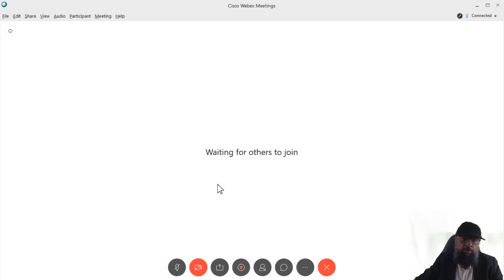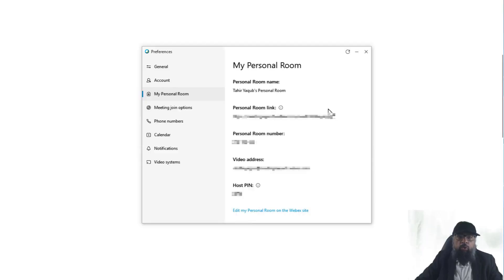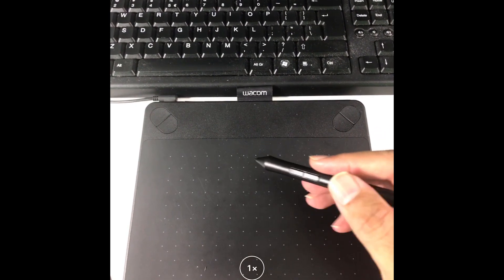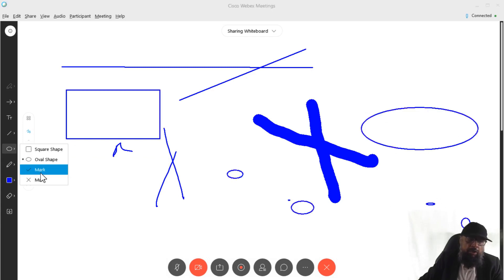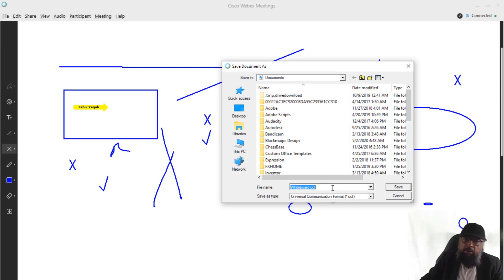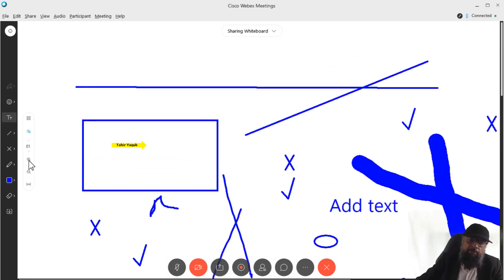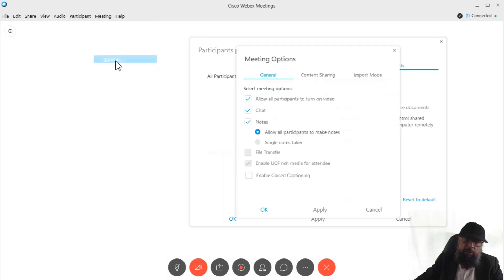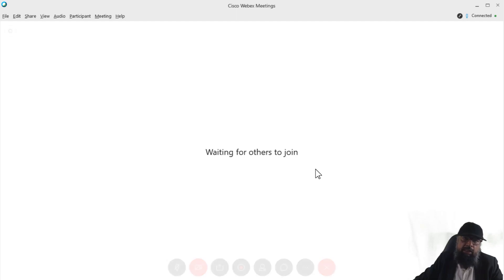Webex Meeting Complete Tutorial Beginners to Advanced Features Part 2 of 2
This is a tutorial on how to use webex meeting software from cisco. This is a video conferencing software application. This is suitable for beginners to advanced users. This is part 2 of a two part series on webex meeting. I will show you 3 important things in this video regarding webex video conferences:
1. The addresses of your personal video conference room
these include the URL or the web address, a call-in phone number and host pin and the video address also called URI (Uniform Resource Identifier) address.
2. Then i will show you the Webex Whiteboard and its features. This include how to write on the whiteboard, how to change color and chose pen or pencil, how to use laser pointer and arrow pointer, how to save webex whiteboard as a PDF or a UCF file.
3. The last part of this video is where we discuss various participant privileges which you can set for a video conference. This also include how to change the sound for any action for example when someone joins or leave a video conference. We also discuss the raise hand feature of webex video conference.